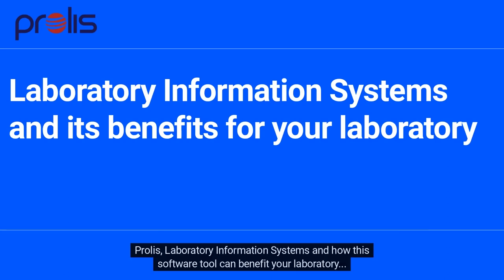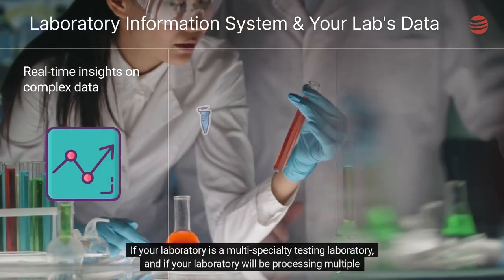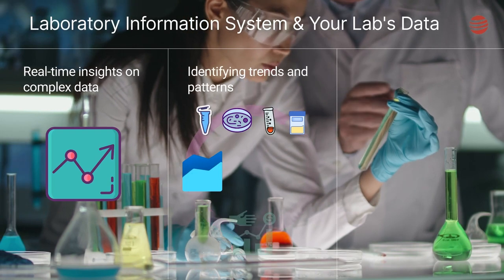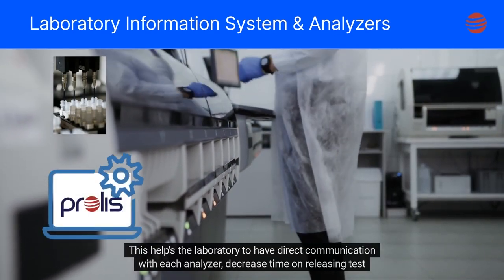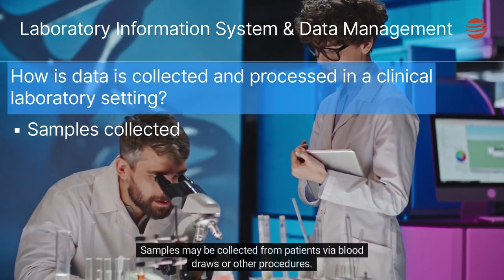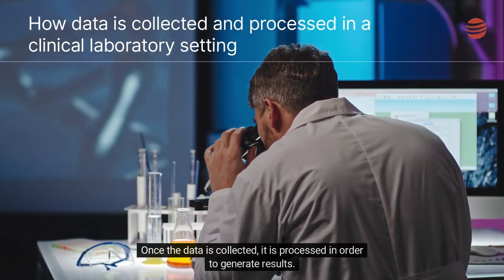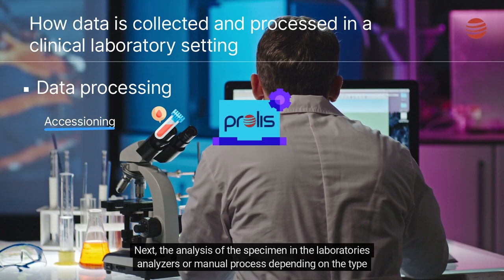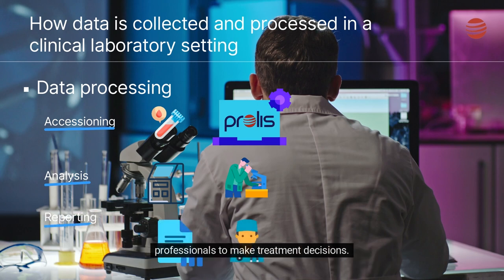LIMS Tutorial - Laboratory Information Systems for your laboratory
LIMS Tutorial

"Laboratory Information Systems for your laboratory"